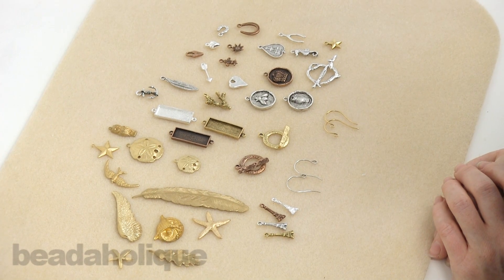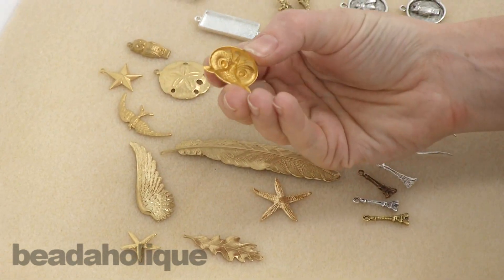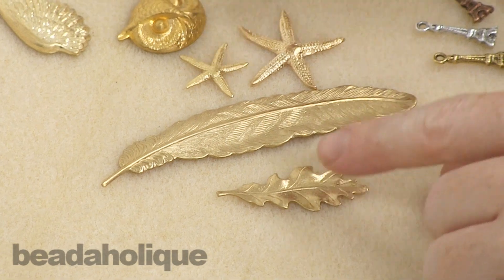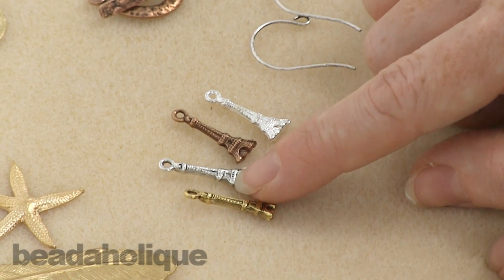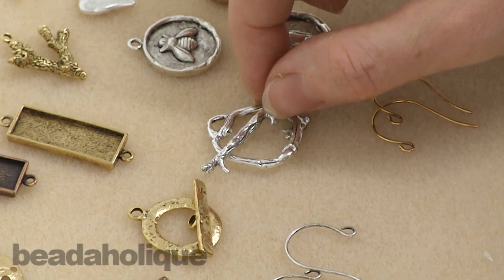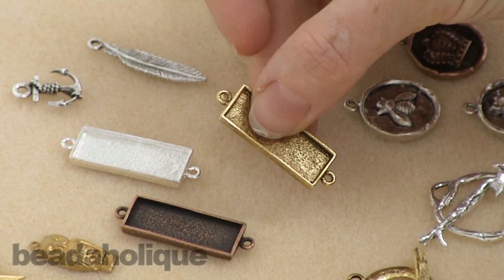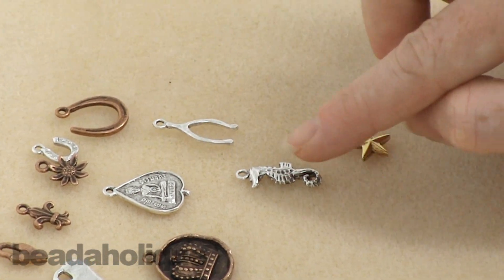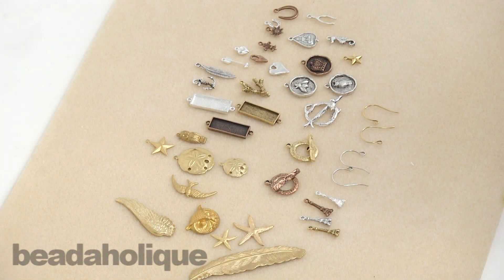Show & Tell: Nunn Design Spring 2014 Collection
- The Nunn Design Spring 2014 collection offers a lovely ensemble of beautiful stampings, bezels, clasps, charms and more. Known for their excellent quality and versatility, Nunn Design pieces add a professional look to your jewelry projects.

Nunn Design Charm, 15.5x23mm Buddha, 1 Piece, Antiqued Silver
SKU: PND-05117

Nunn Design Toggle Bar Finding, 6x39.5mm Woodland Branch Bar, 1 Piece, Antiqued Silver
SKU: FCL-01006

Nunn Design Toggle Ring Finding, 23.5x25.5mm Woodland Branch Ring, 1 Piece, Antiqued Silver
SKU: FCL-01014

Nunn Design Earring Findings, 27mm Earwire Hooks, 1 Pair, Antiqued Silver
SKU: FEA-01002

Nunn Design Stampings, 15x40.5mm Soaring Bird, 2 Pieces, Brass

Nunn Design Charm, 10x22mm Wishbone, 1 Piece, Antiqued Silver

Nunn Design Charm, 10x23mm Seahorse, 1 Piece, Antiqued Silver

Nunn Design Charm, 8x12.5mm Mini Horseshoe, 1 Piece, Antiqued Silver

Nunn Design Charm, 20x24.5mm Crown In Circle Bezel, 1 Piece, Antiqued Copper

Nunn Design Stamping, 17x88mm Feather, 1 Piece, Brass

Nunn Design Bezel Connector Links, 10x27mm Rectangle, 1 Piece, Antiqued Copper
SKU: FCO-01000 (Discontinued)

Nunn Design Toggle Ring Finding, 20x24.5mm Hammered Ring, 1 Piece, Antiqued Gold
SKU: FCL-01009 (Discontinued)

Nunn Design Stamping, 20x24.5mm Owl Face, 1 Piece, Brass